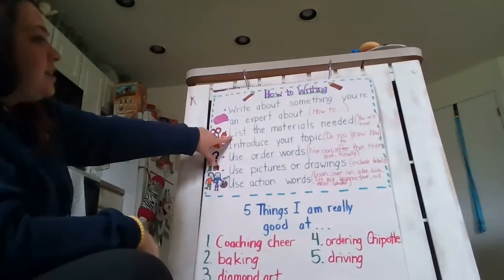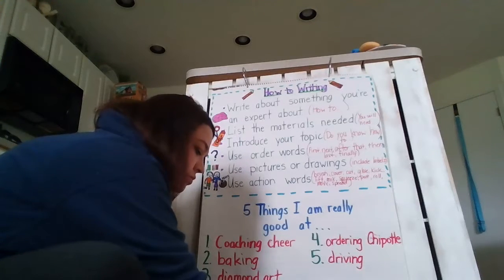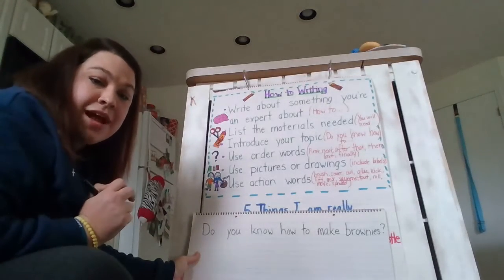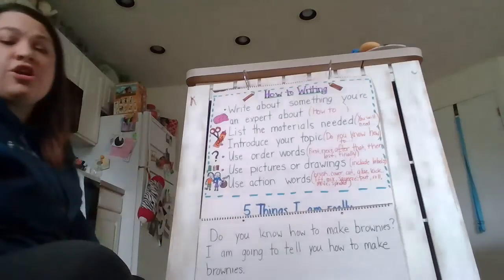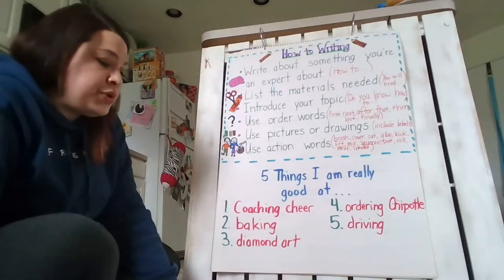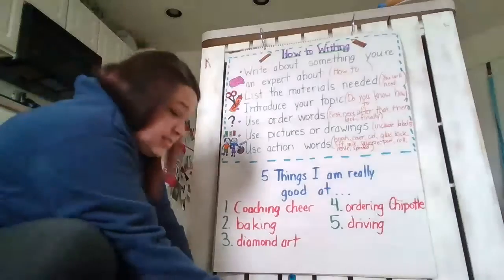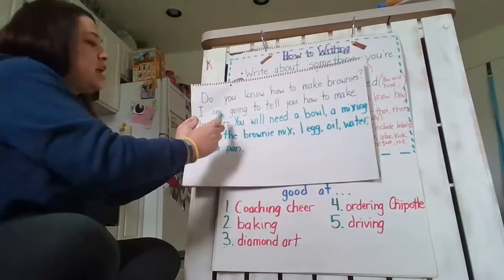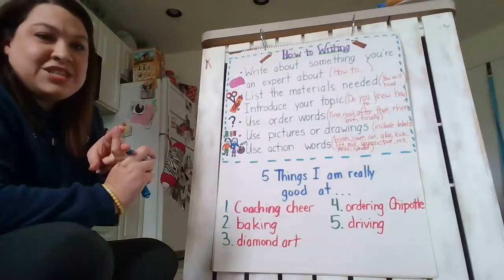Wednesday Introcuction and Materias